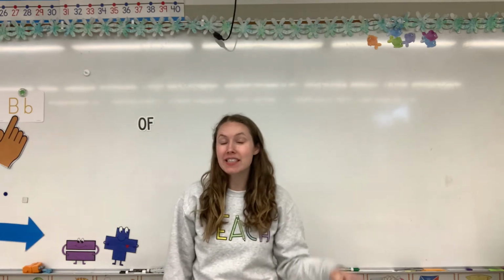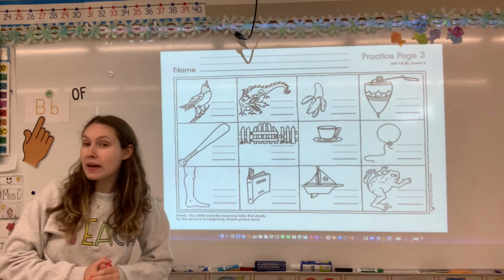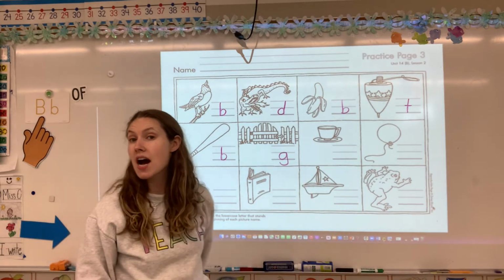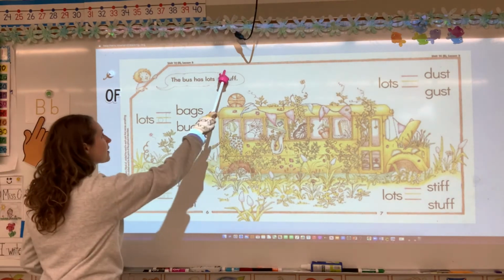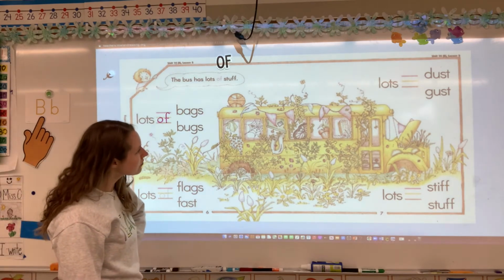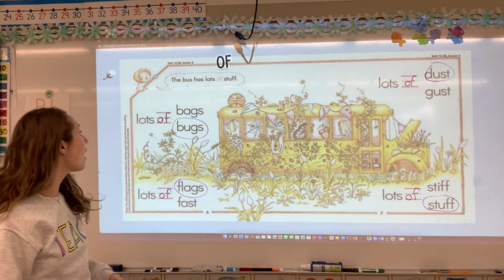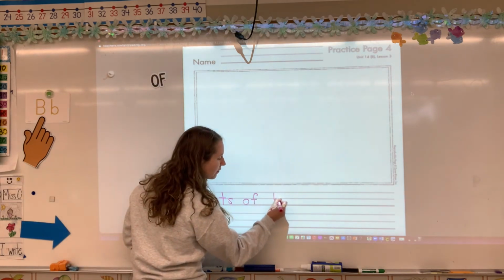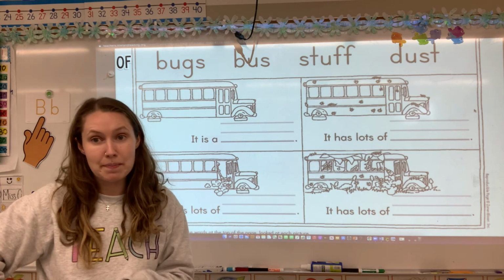Reading April 14th